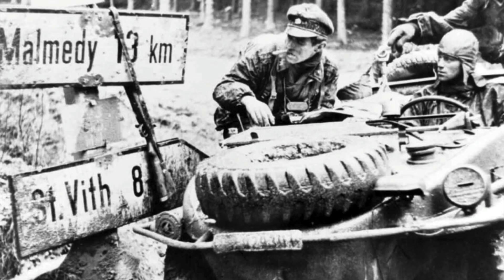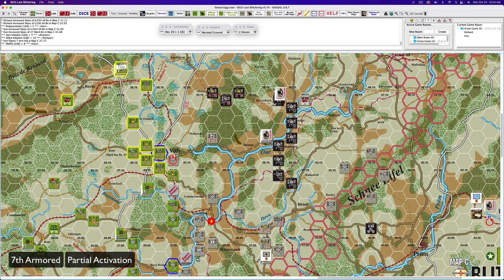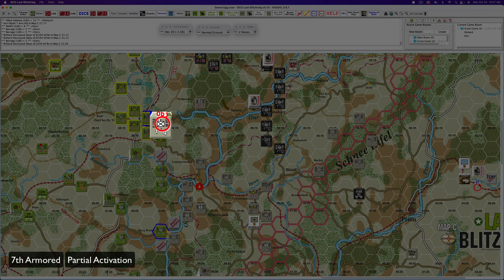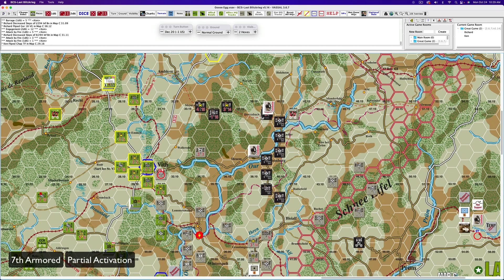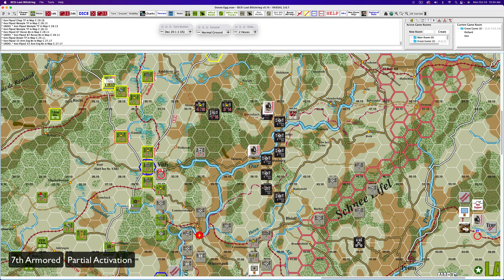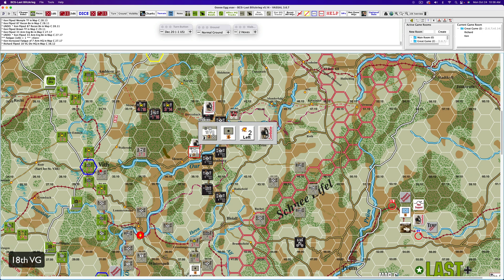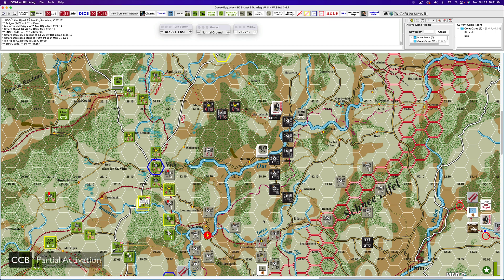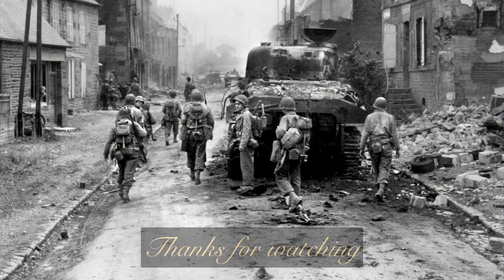Last Blitzkrieg - The Goose Egg, Turn 3 (Part 1)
In turn 3 of this scenario the 7th Armored Division and Combat Command B pound the 18th Volksgrenadiers near St. Vith. The Germans are unable to mount any meaningful response.